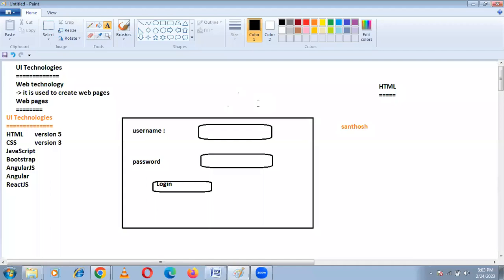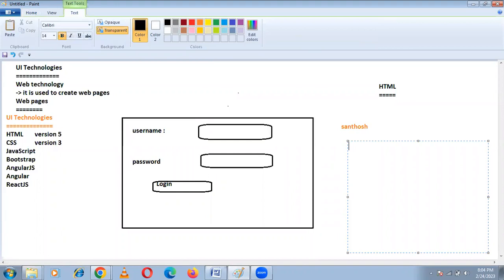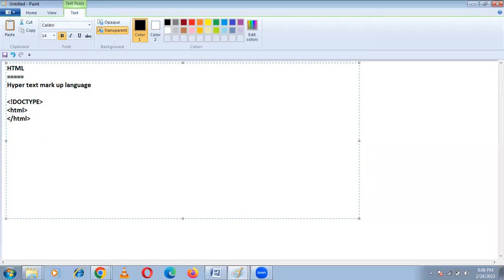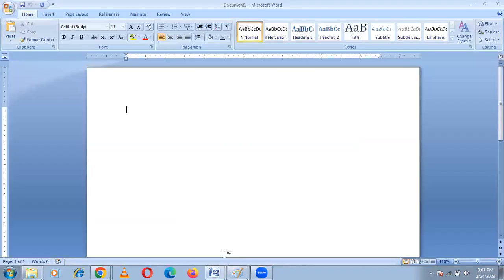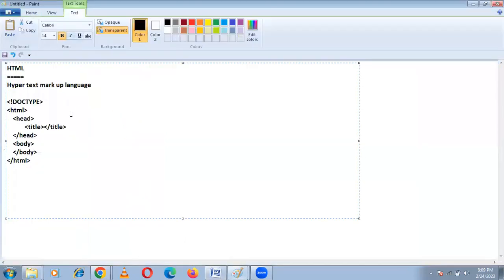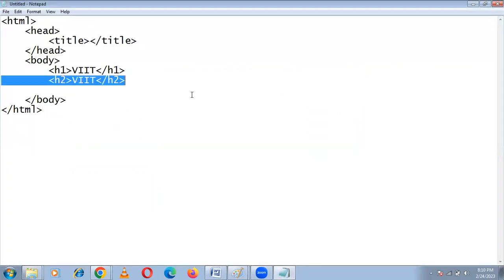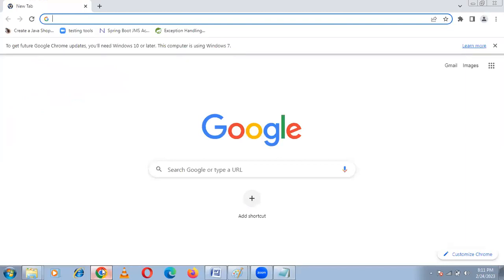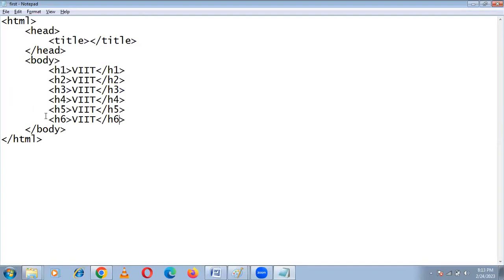UI Technologies Demo2